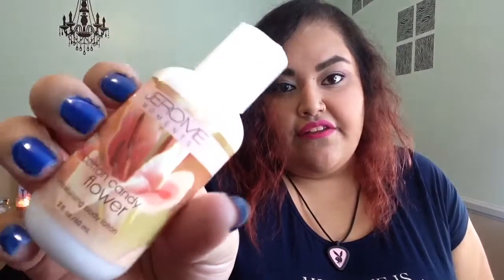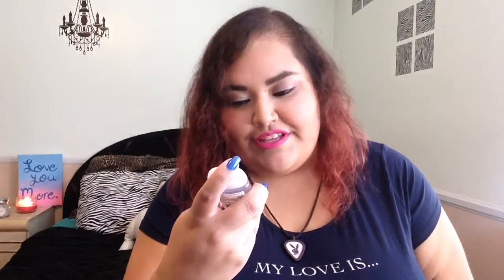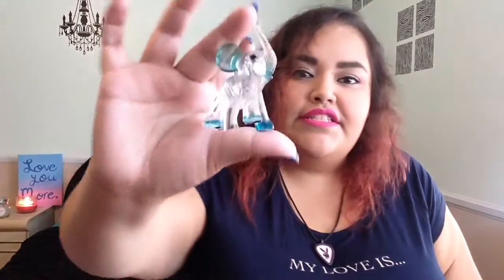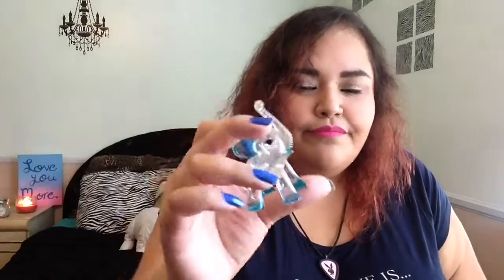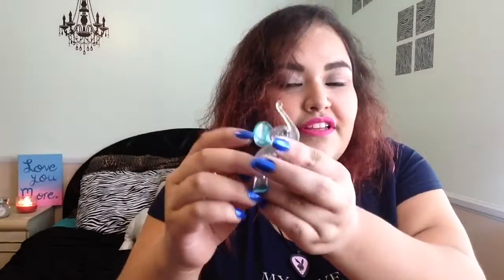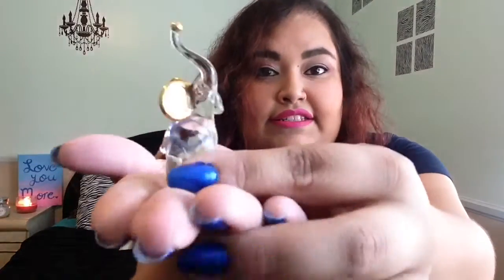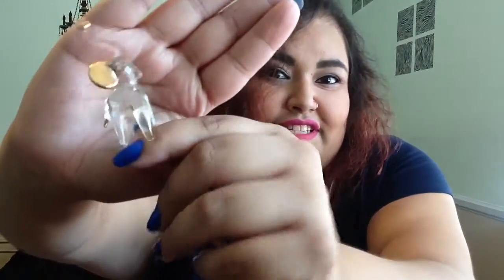Crazy August Haul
*Like me on Facebook!
Facebook.com/Zombodytolove

Instagram.com/QuirkyOwl
Use ZombodyToLove for me to see your pics!

ZombodyToLove

ZombodyToLove

Twitter.com/OwlBeUrWarrior

ZombodyToLoveVideos.tumblr.com

MagicInABlog.blogspot.com